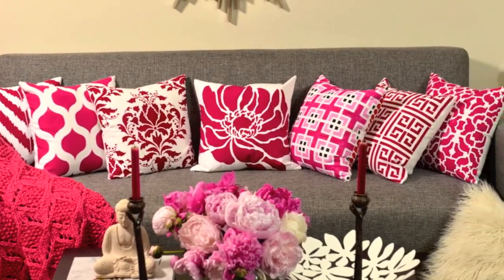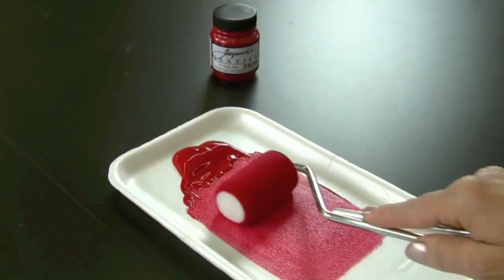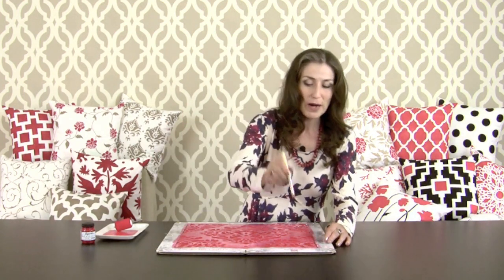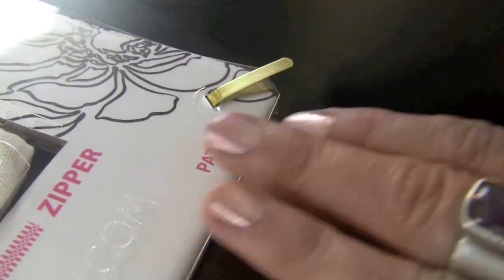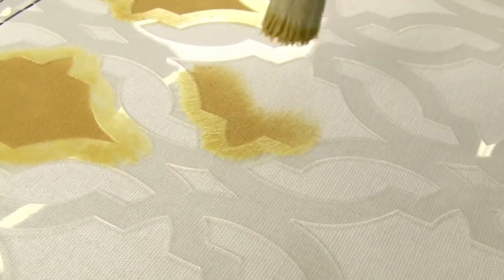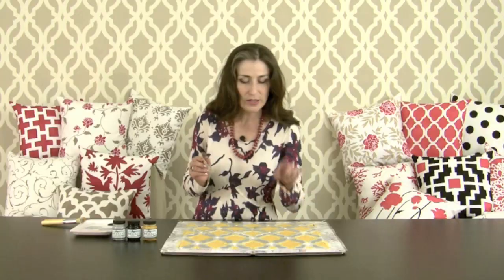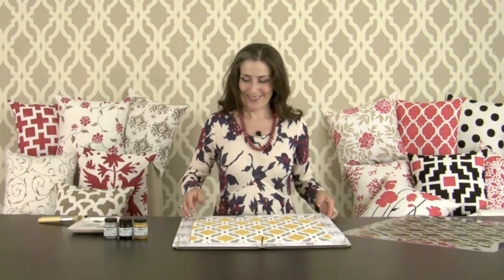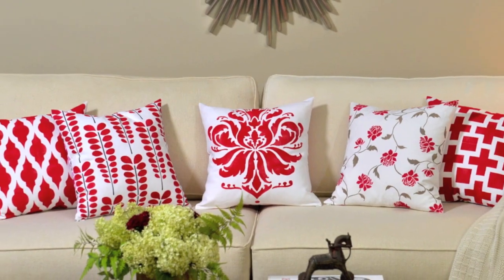Paint-A-Pillow! DIY Designer Accent Pillows Made Easy!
Janna from Paint-A-Pillow shows you just how fun and easy it is to create your own designer accent pillows! Our unique pillow stenciling kit allows you to customize your throw pillows with pattern, color and accessories. Paint-A-Pillow is great for giving your home a facelift, a craft party with the girls, crafting with the kids or for making holiday gifts!